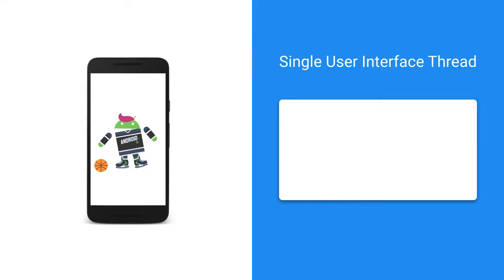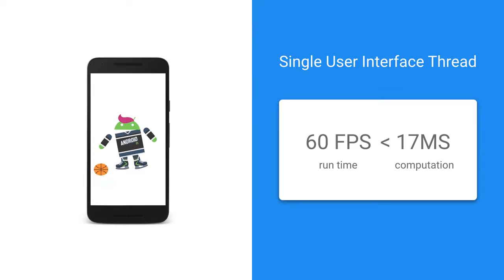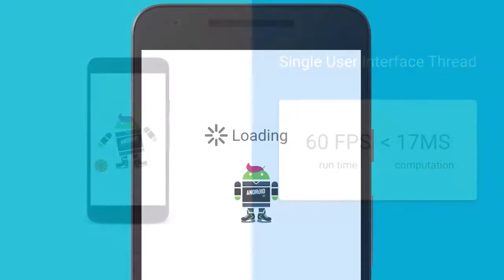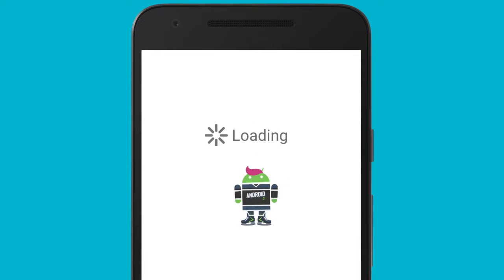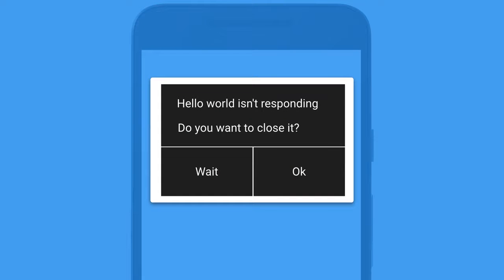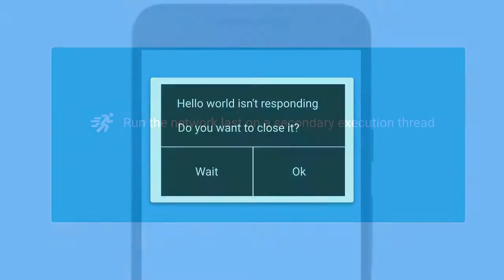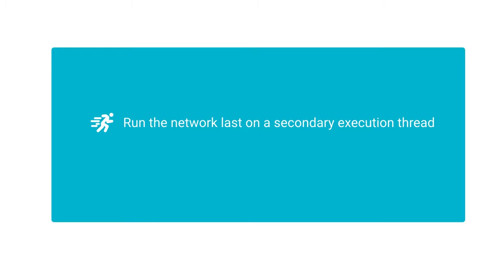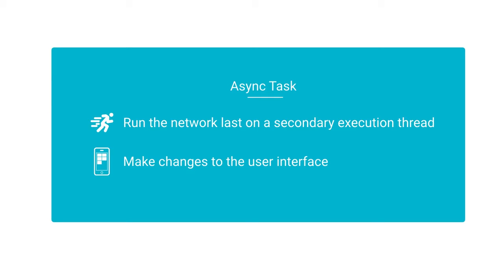Android Tutorials by JavaCourseDrive - Thread Basics || What is Thread and Multi threading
Welcome to android tutorial series by JavaCourseDrive. In this tutorial you will learn about Android Thread Basics.